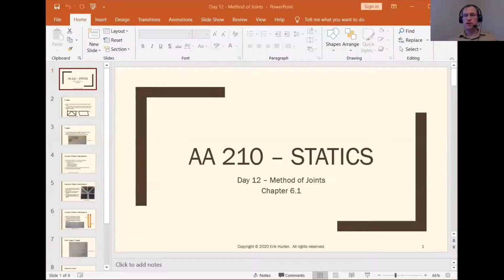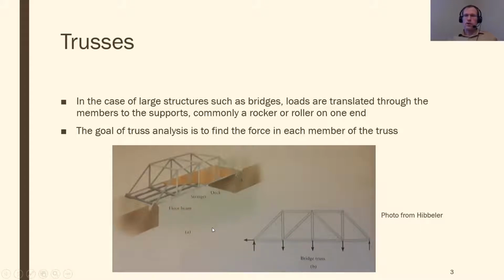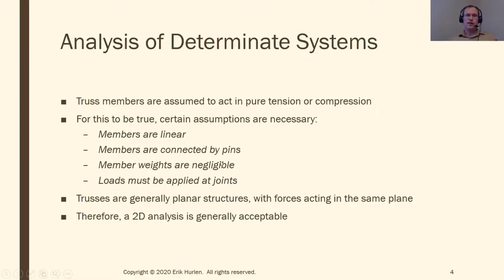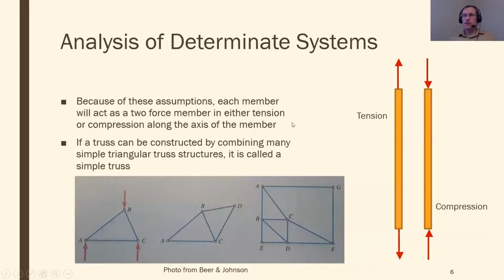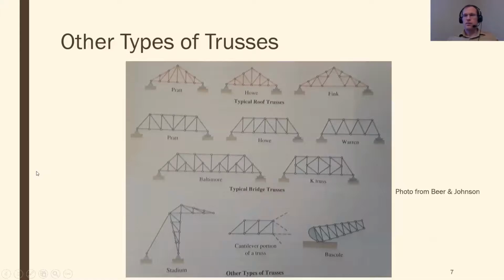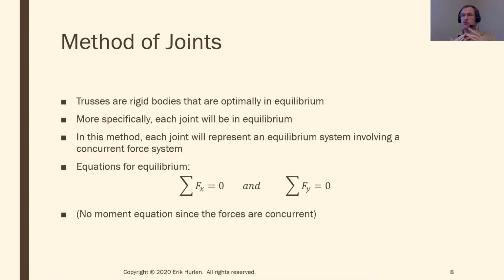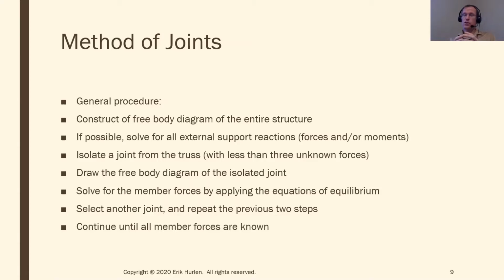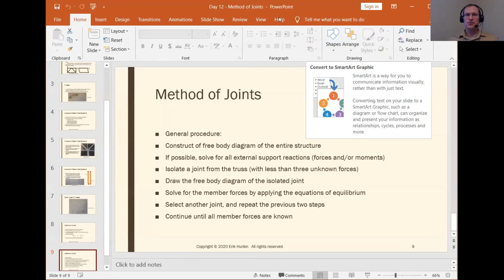Day 12 Pre Lecture